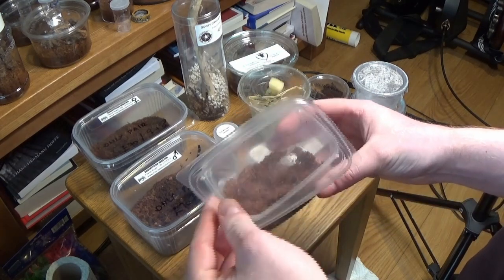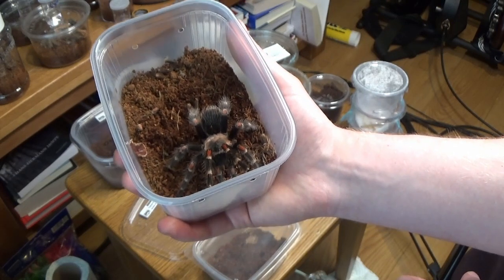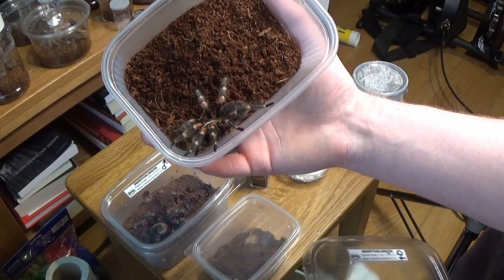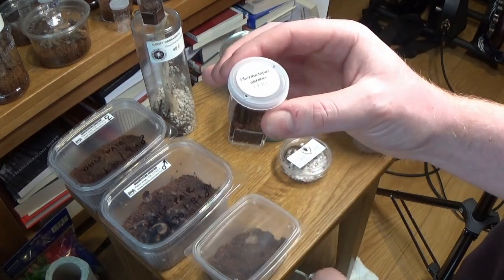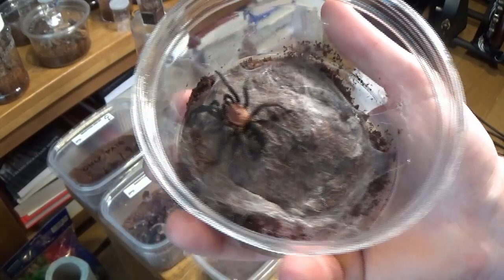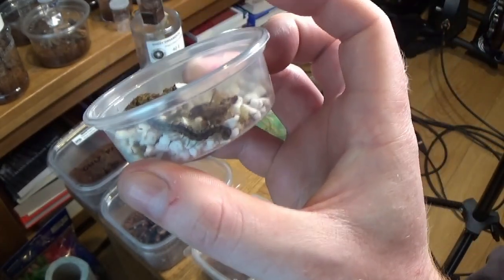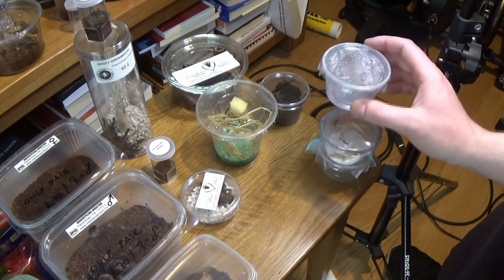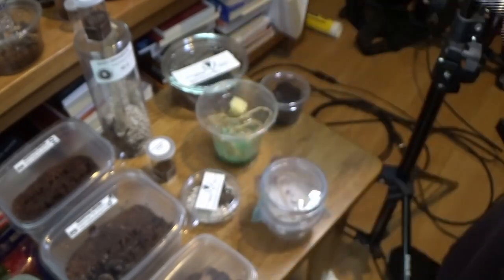British Tarantula Society Warwick Pick ups 2019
This is just a quick video of some of the pick ups I got from the British Tarantula Society event in Warwick